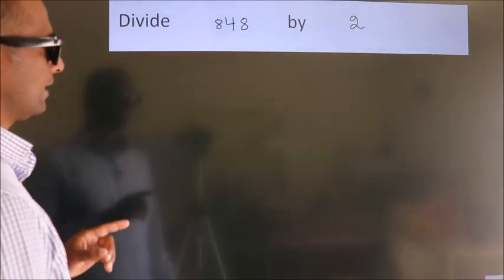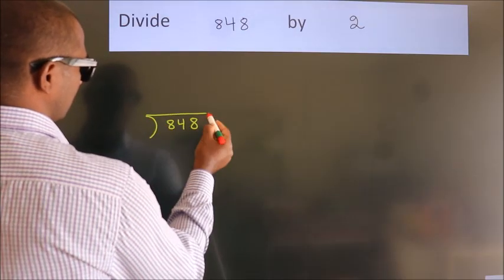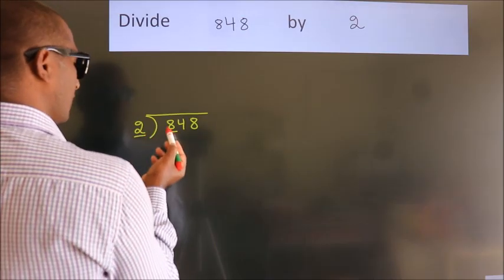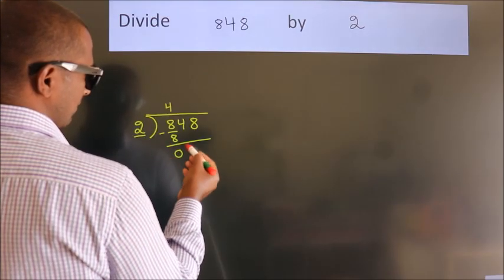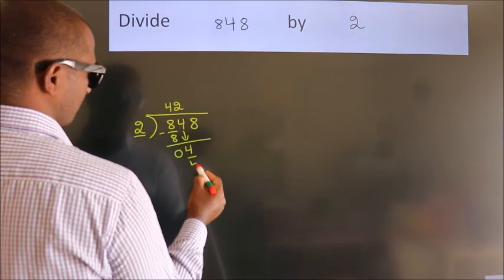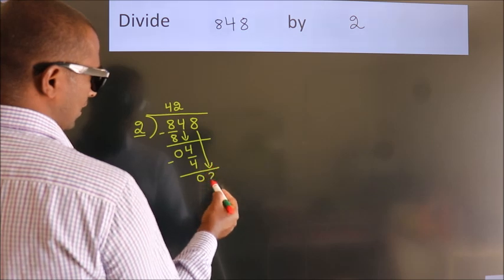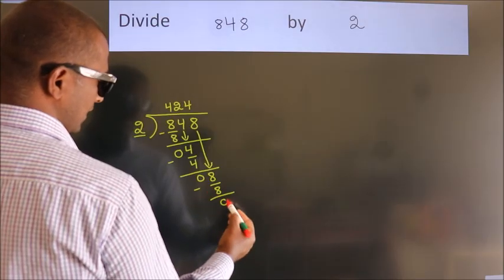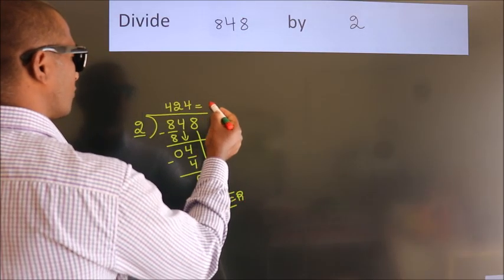Divide 848 by 2